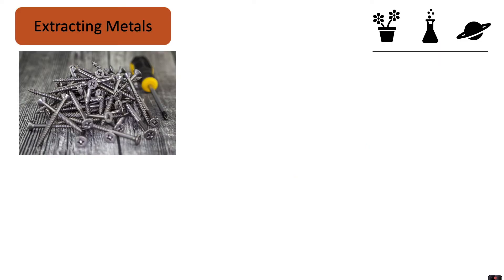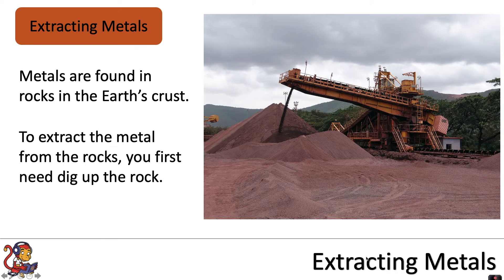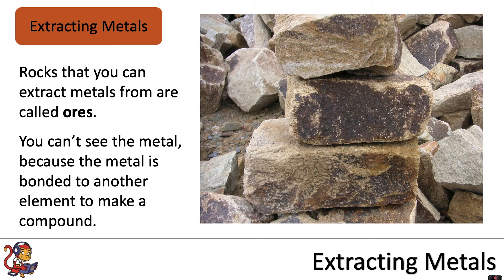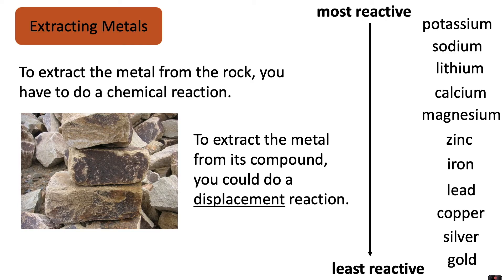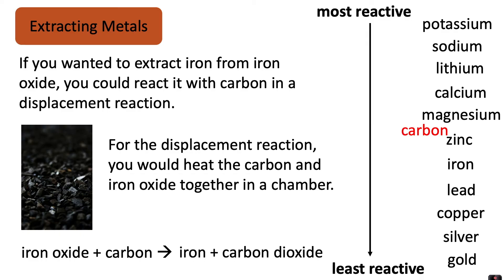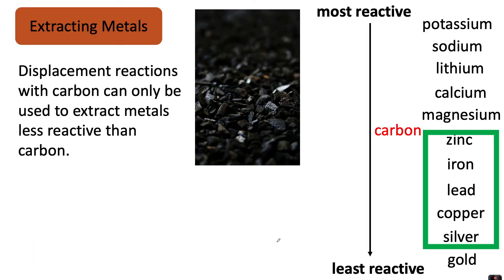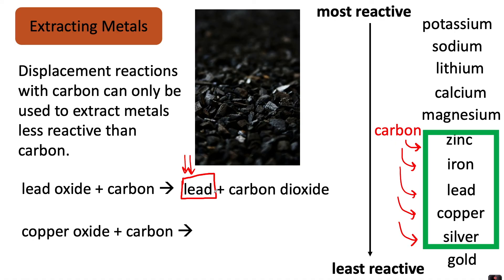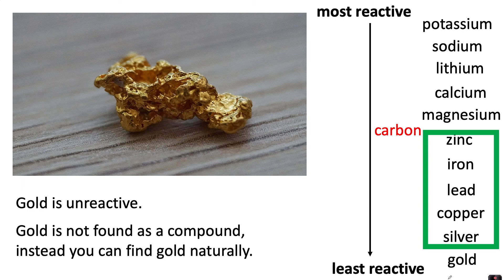Extracting Metals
This video is about extracting metals and is for Key Stage Three pupils (pupils in Years 7&8). The video includes information about ores and how some metals are extracted using displacement reactions with carbon.